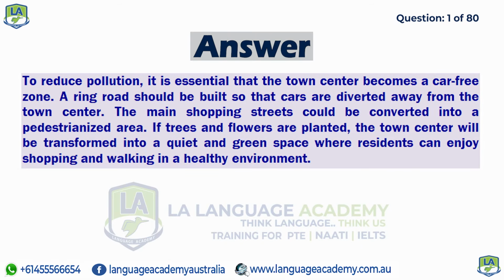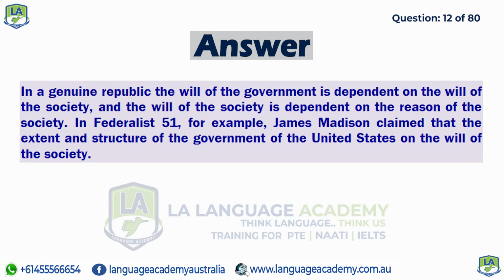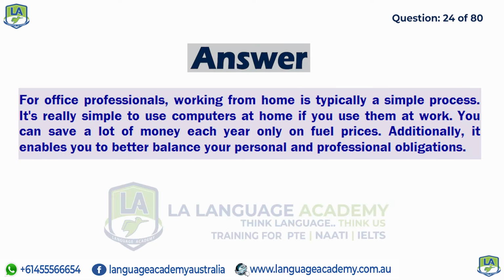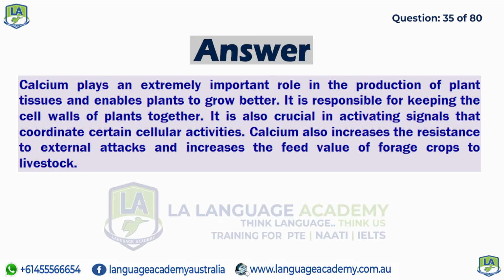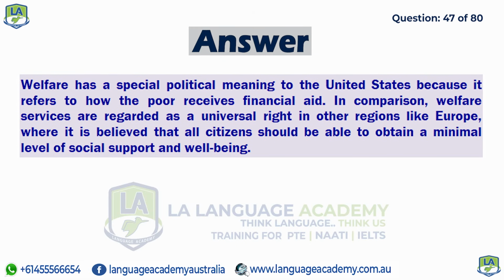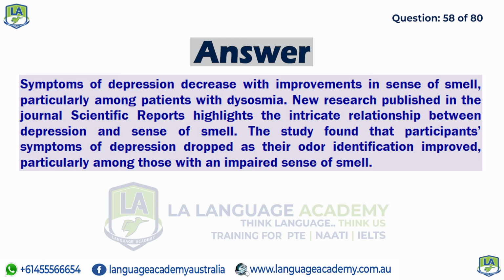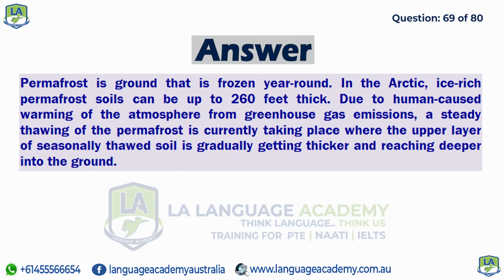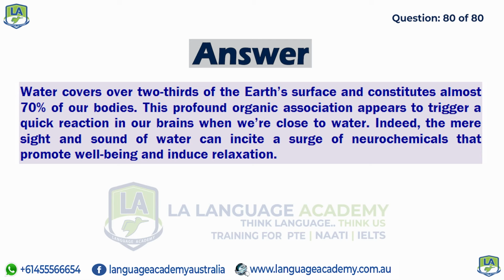PTE Speaking Read Aloud | August 2022 Exam Predictions | Language Academy PTE NAATI IELTS Experts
𝗔𝗳𝘁𝗲𝗿 𝗶𝗻-𝗱𝗲𝗽𝘁𝗵 𝗮𝗻𝗮𝗹𝘆𝘀𝗶𝘀 𝗮𝗻𝗱 𝗿𝗲𝘀𝗲𝗮𝗿𝗰𝗵, our team has 𝘀𝗵𝗼𝗿𝘁𝗹𝗶𝘀𝘁𝗲𝗱 these 𝗥𝗲𝗮𝗱 𝗔𝗹𝗼𝘂𝗱 𝗤𝘂𝗲𝘀𝘁𝗶𝗼𝗻𝘀 which have the 𝘁𝗵𝗲 𝗵𝗶𝗴𝗵𝗲𝘀𝘁 𝗽𝗿𝗼𝗯𝗮𝗯𝗶𝗹𝗶𝘁𝘆 of being in 𝘆𝗼𝘂𝗿 𝗲𝘅𝗮𝗺. This video 𝘄𝗶𝗹𝗹 𝗴𝗶𝘃𝗲 𝘆𝗼𝘂 𝗮 𝗰𝗹𝗲𝗮𝗿 𝗶𝗱𝗲𝗮 of the 𝗱𝗶𝗳𝗳𝗶𝗰𝘂𝗹𝘁𝘆 𝗹𝗲𝘃𝗲𝗹 𝗼𝗳 𝘁𝗵𝗲 𝗲𝘅𝗮𝗺 and 𝘂𝘀𝗲𝗳𝘂𝗹 𝗶𝗻𝘀𝗶𝗴𝗵𝘁𝘀 𝗶𝗻 𝗿𝗲𝗴𝗮𝗿𝗱𝘀 𝘁𝗼 𝘁𝗵𝗶𝘀 𝘁𝗮𝘀𝗸.

𝘄𝘄𝘄.𝗹𝗮𝗻𝗴𝘂𝗮𝗴𝗲𝗮𝗰𝗮𝗱𝗲𝗺𝘆.𝗰𝗼𝗺.𝗮𝘂

𝘄𝘄𝘄.𝗳𝗮𝗰𝗲𝗯𝗼𝗼𝗸.𝗰𝗼𝗺/𝗹𝗮𝗻𝗴𝘂𝗮𝗴𝗲𝗮𝗰𝗮𝗱𝗲𝗺𝘆𝗮𝘂𝘀𝘁𝗿𝗮𝗹𝗶𝗮